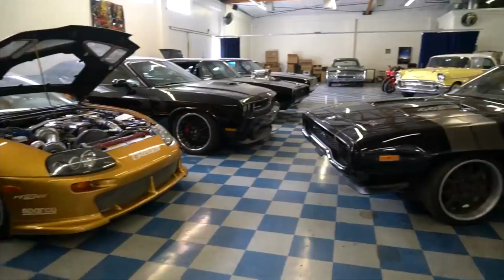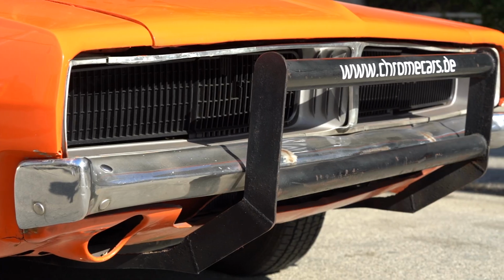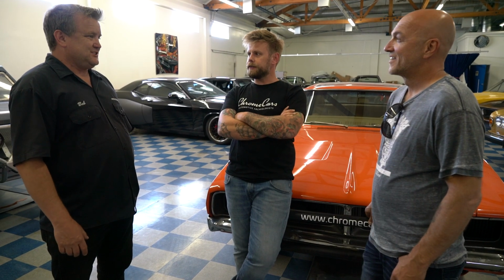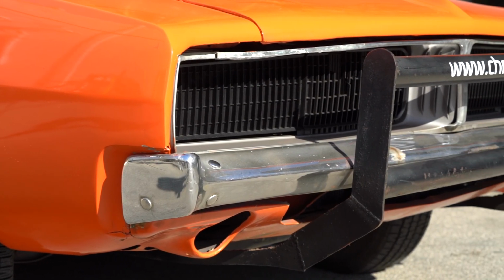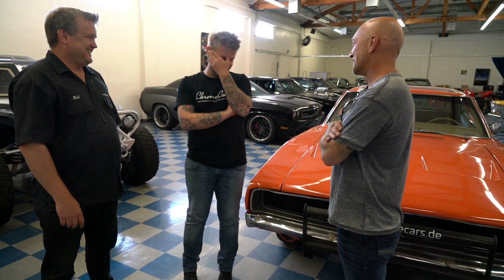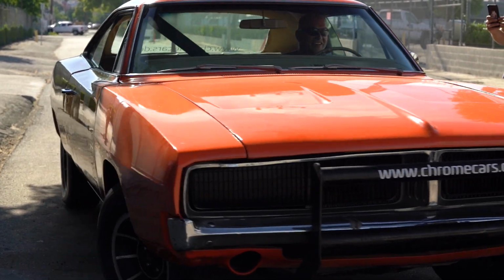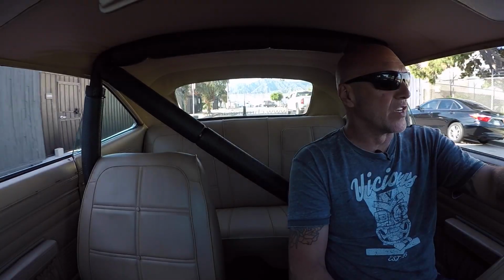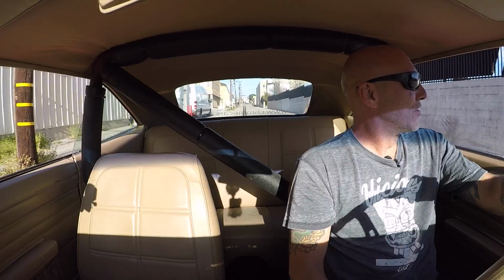The Most Important Surviving General Lee from Dukes of Hazzard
It's always fun to shoot and drive cars that we all recognize and this one was incredible to drive! This is the only survivor 440 R/T Charger from the Dukes of Hazzard. Of the 17 hero Chargers left this is the only one that is a true 440 R/T car. This is a true piece of American muscle car history and as iconic as it gets. No, we didn't jump it or get any air but plenty of burnouts and donuts to keep you guys happy.

Thanks to Chrome Cars & Movie Machines for allowing us to shoot this one.